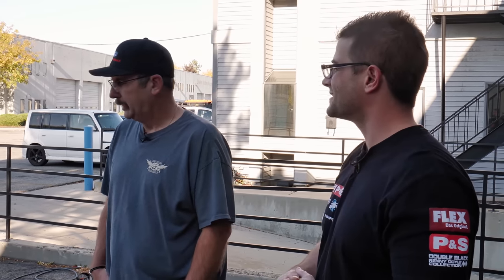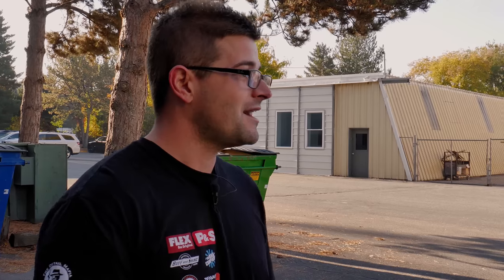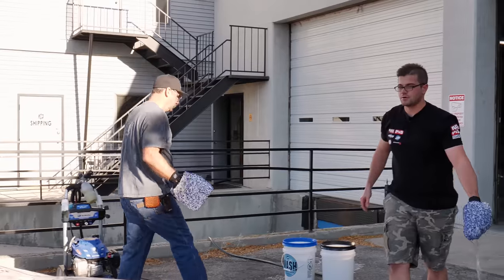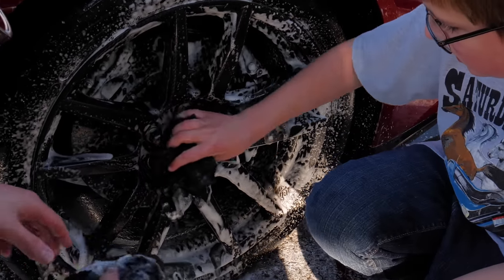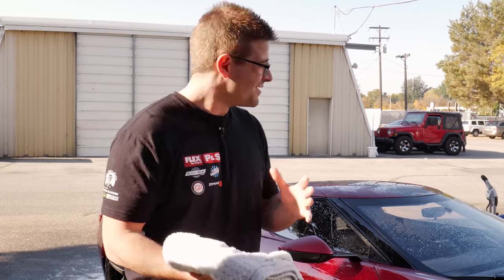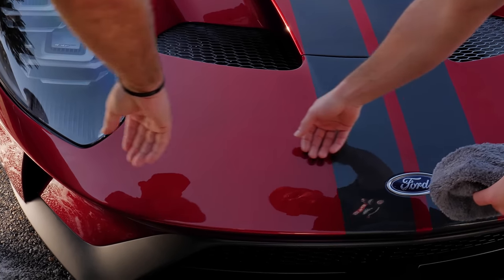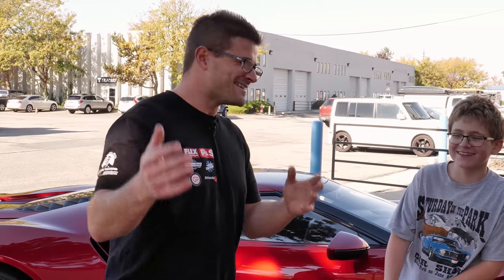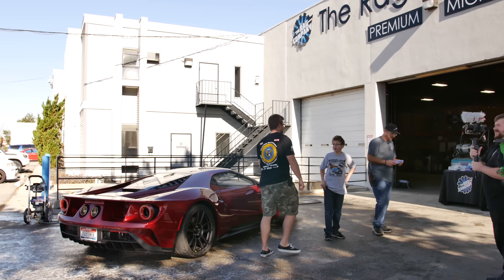New Ford GT Supercar Full Detail Wash | P&S Pearl Auto Shampoo + Bead Maker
A new 2018 Ford GT Supercar stopped by the The Rag Company for its first big wash before rolling over to the infinity studio for a photo shoot! It's not exactly a full WASHWEDNESDAY, but we think you'll enjoy it!

SHOW INFO:
Host: Anthony Fisher
Recorded by: Dane Hennen
Edited by: Dane Hennen (1st half) / Tim O'Brien (2nd half)